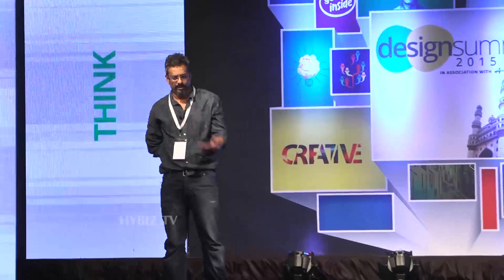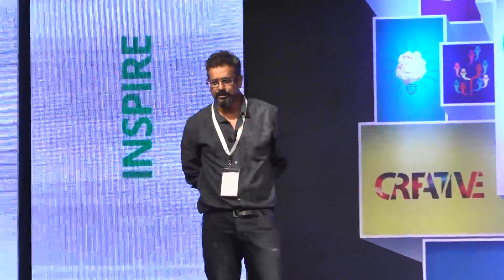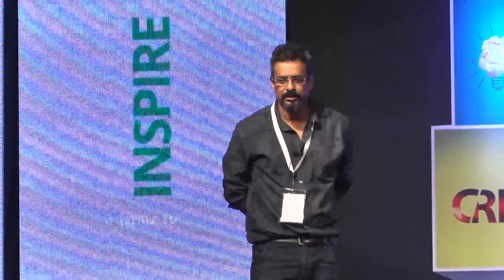Praveen Das At HYSEA-Annual Summit And Awards - Hybiz.tv